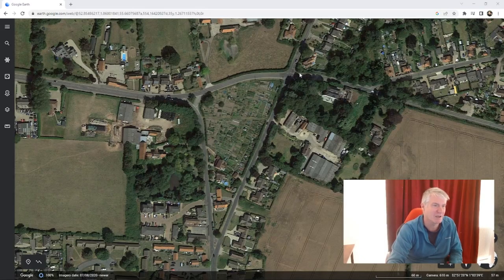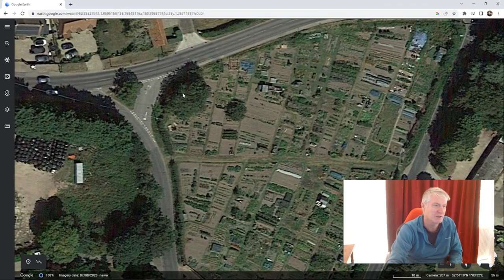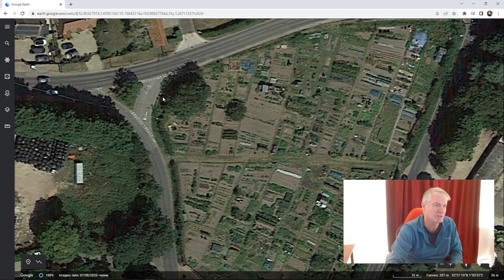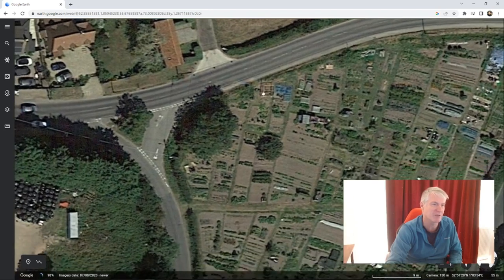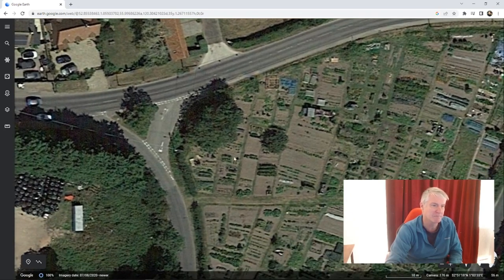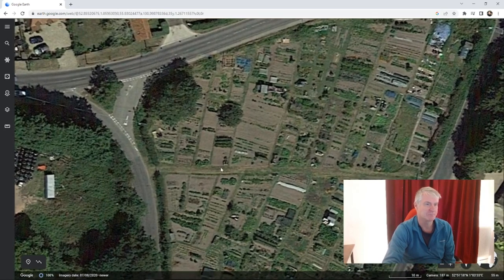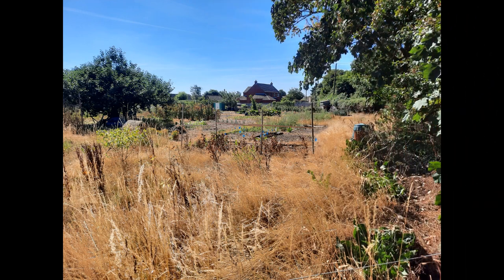The Amazing transformation of an abandoned allotment. Then and Now photo comparison. Episode 25.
From late August in the driest Summer on record to the cold and gloomy December rain. A series of then and now slideshow photos comparing the two seasons and how the plot has changed in that time.

I pay a subscription to Upbeat to use their music. I understand the subs  they get partly go to the music creators so it is the least I can do.